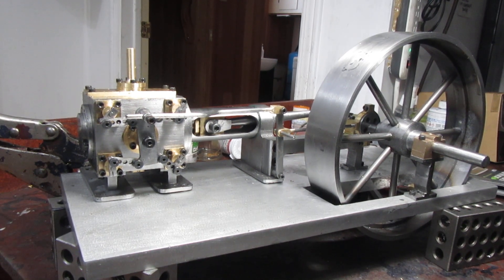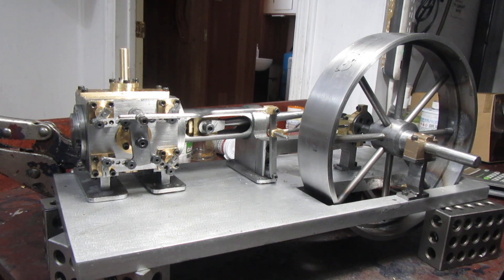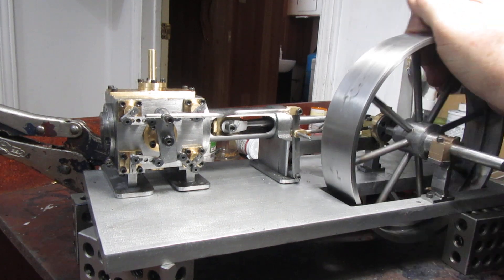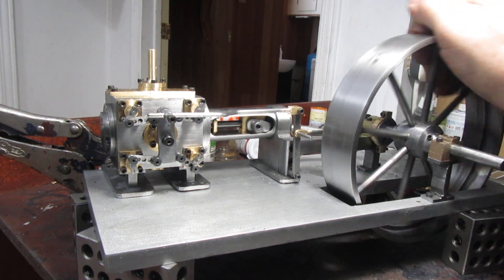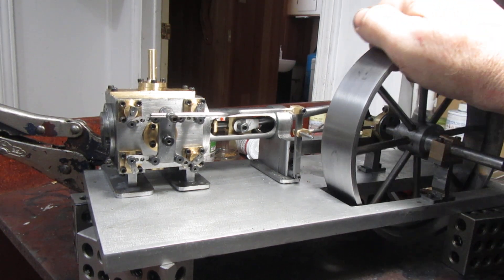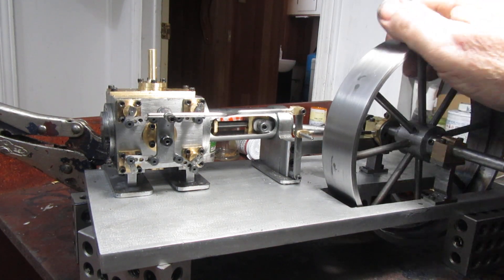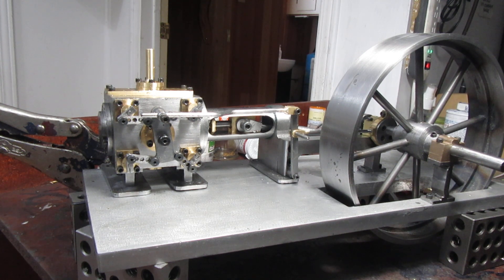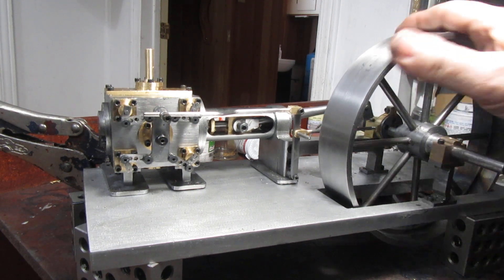FIRST FULL ASSEMBLY OF BRIAN'S CORLISS ENGINE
This is the engine which I have been working on for the past six weeks. It is not an original design from me--Other people have built this engine before me, and there are many video's of this engine running. I modified a few minor parts to make it easier to fabricate with my shop machinery, but they were minor changes. This is a Corliss steam engine, and it has a very unusual valve set-up. I have traced a couple of builders who built this engine. One fellow is in Namibia and another is in Malta. They have excellent build threads showing the development of their engines on one of the small engine forums that I check every day. My next trick will be to get this engine running on it's own, and when I do I will post another video.---Brian